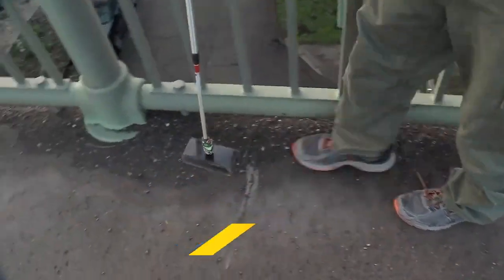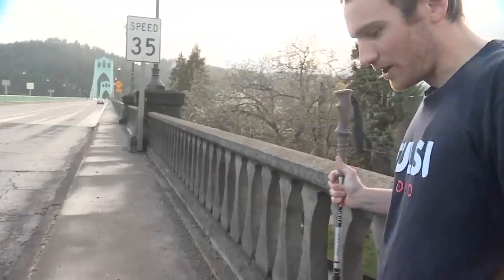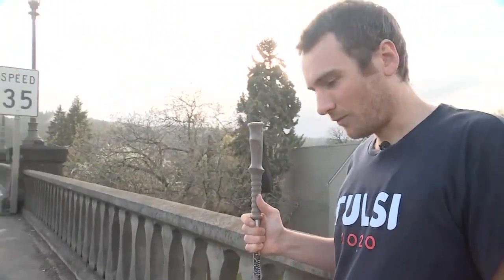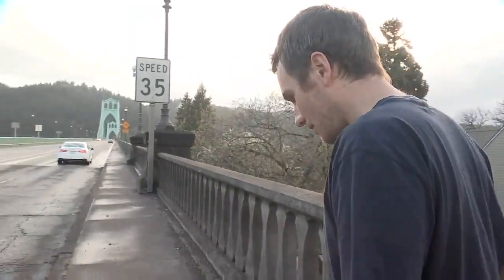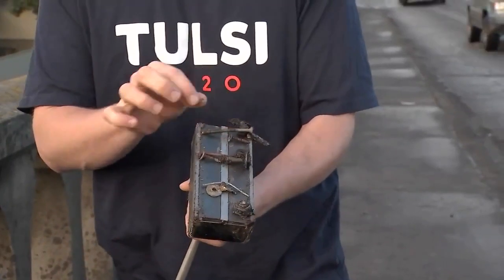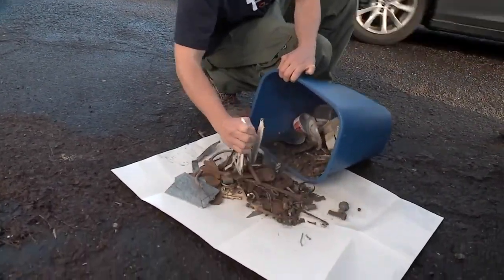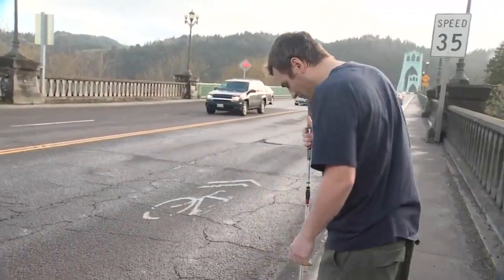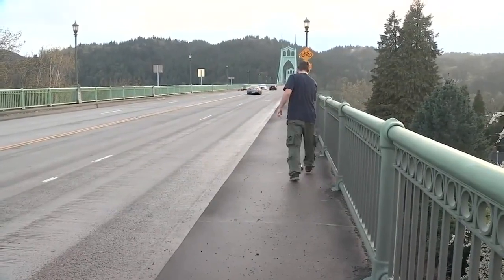Man uses homemade magnetic device to clean up St. Johns Bridge